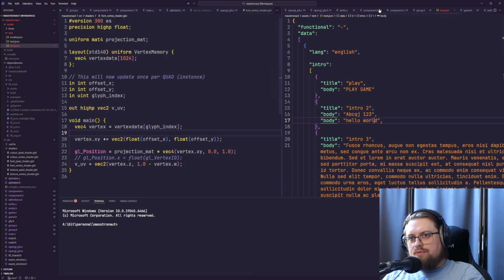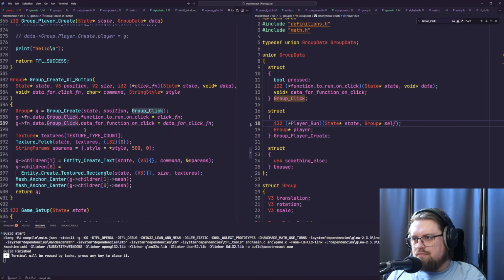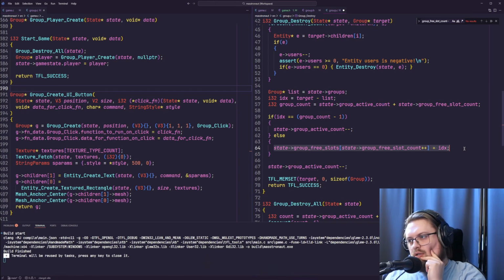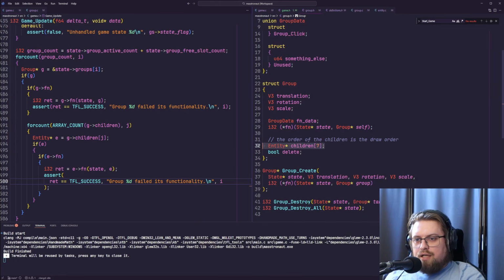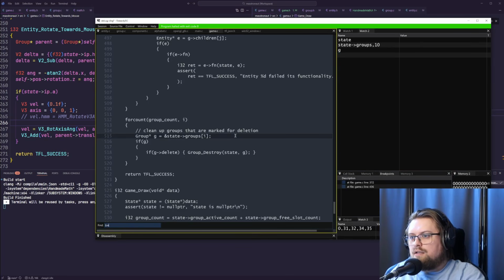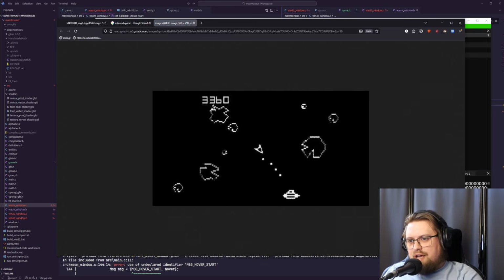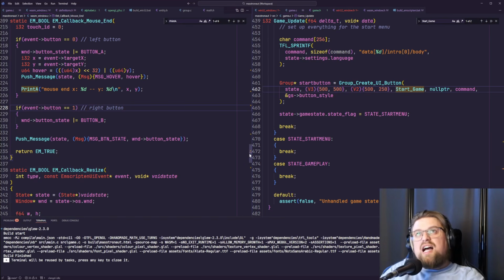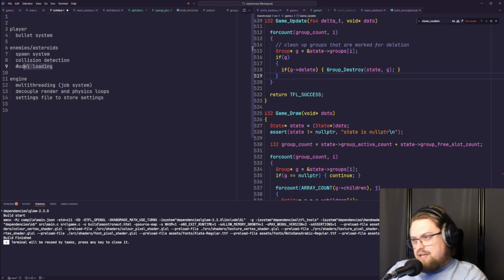Multiplatform C game engine from scratch | Day 46 [State flags]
I separate the game into distinct states using flags, and later on fix the emscripten build

FAQ:
- Synthwave '84
Is the code public?